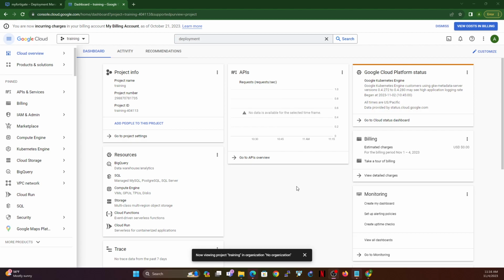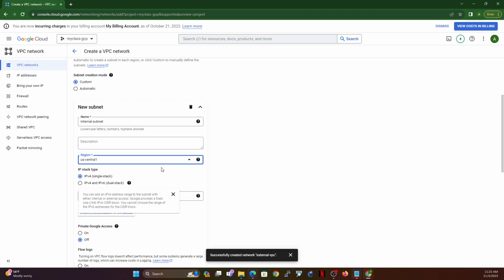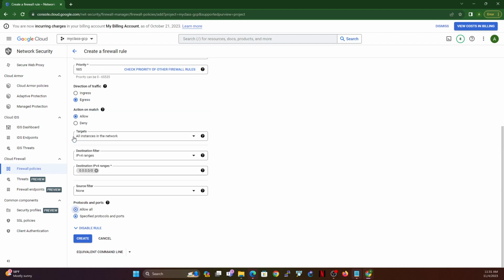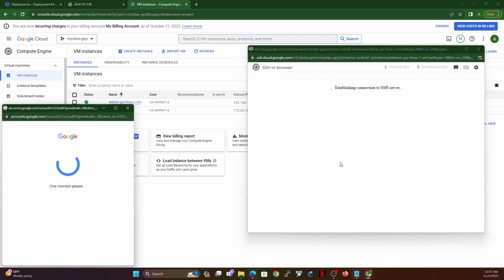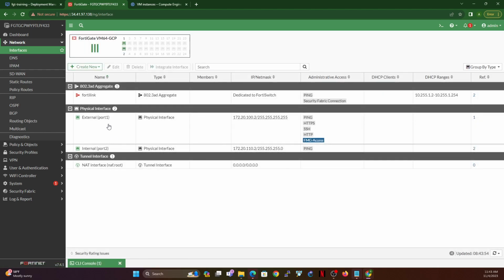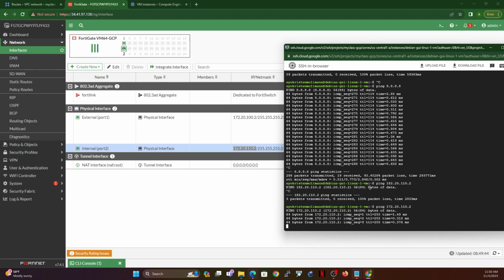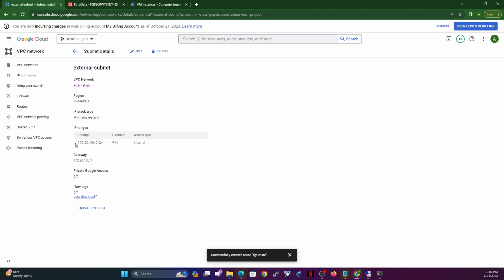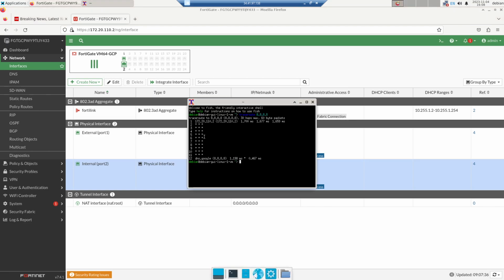FortiGate on GCP Tutorial A Beginner's Guide to Securing Your Cloud Infrastructure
Learn How to Secure Your Cloud Infrastructure with FortiGate on Google Cloud Platform (GCP)!

Welcome to this educational tutorial that will provide you with a comprehensive beginner's guide on securing your cloud infrastructure using FortiGate on GCP. Whether you're an individual looking to enhance your cloud security skills or a business owner wanting to protect valuable data, this tutorial is perfect for beginners.

Chapters:

0:00 Introduction: Creating Project in GCP
1:39 Creating VPC Networks
8:38 Creating Firewall Rules
13:15 Deploy FortiGate from GCP Marketplace
21:00 Configuring  FortiGate firewall on GCP
28:20 Create Routes
31:41 Firewall Logs
33:26 Remote into VM from Public IP using VIP

Join us as we delve into the following topics:

1. Introduction to FortiGate on GCP
2. Setting up FortiGate on GCP
3. Securing Your Cloud Infrastructure
4. Remote into VM using Virtual IP(VIP) on FortiGate

This informative guide will help you explore the key features of FortiGate on GCP, walk you through the setup process, and share best practices for enhancing your cloud security. Don't miss this opportunity to gain valuable knowledge and elevate your cloud security expertise. Start today and fortify your cloud infrastructure with FortiGate on GCP!"